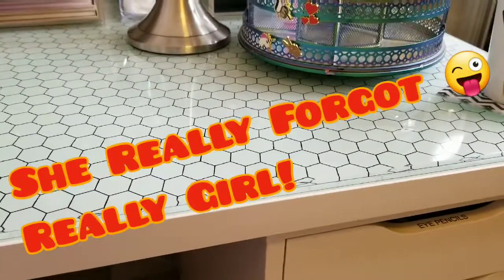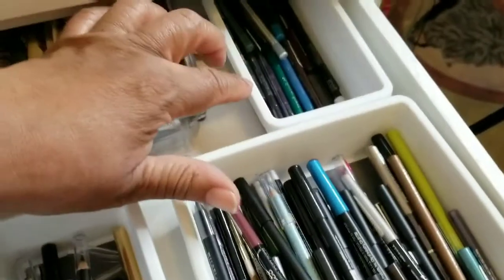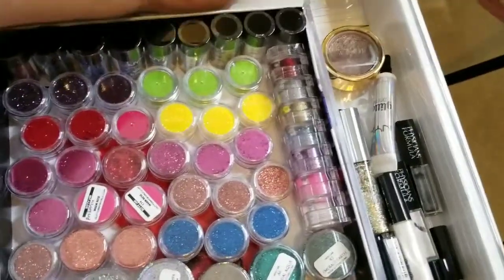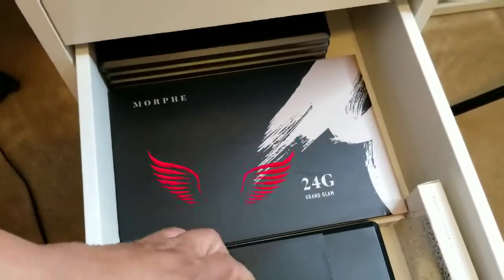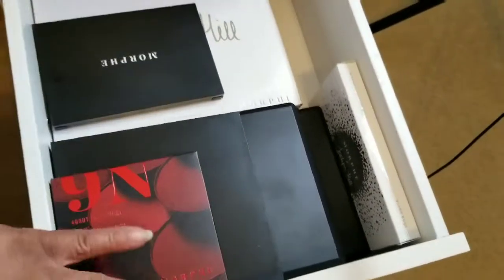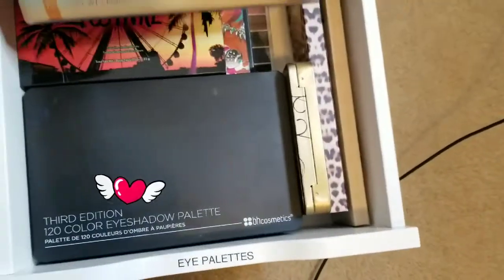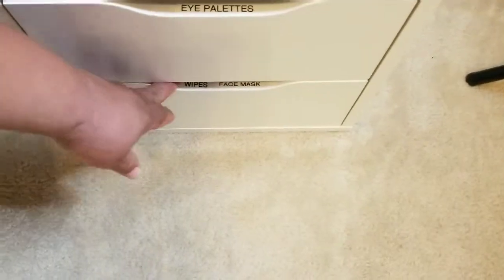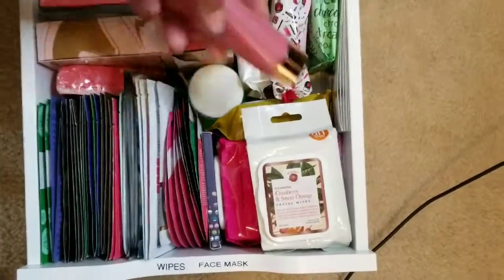Makeup Room Tour 2019-extension Oopsie 😜|Forgotten part of my Beauty Room Tour